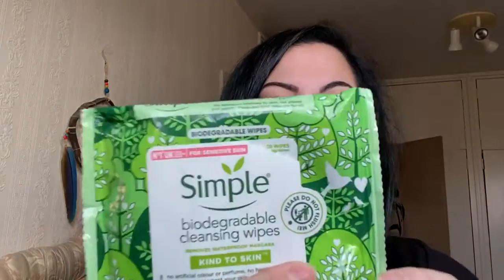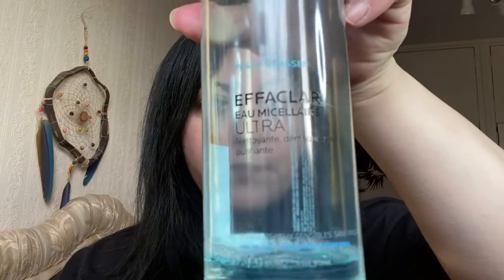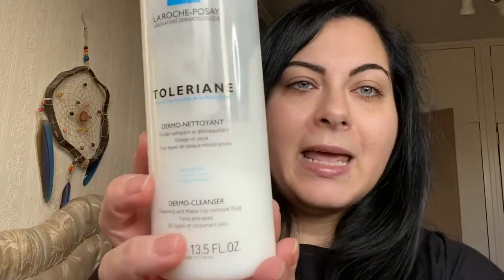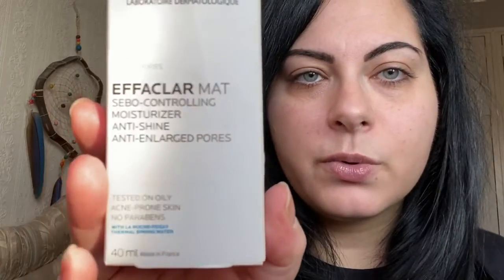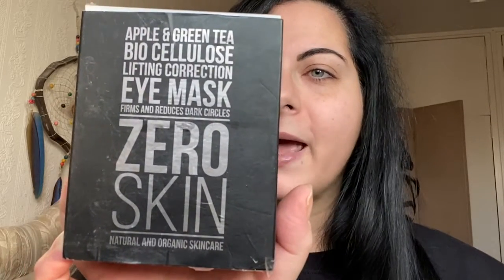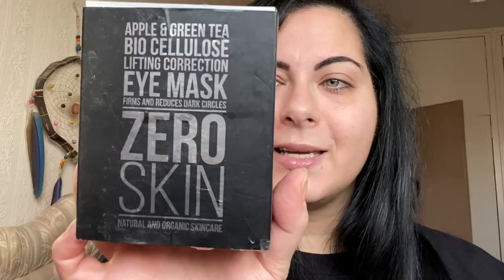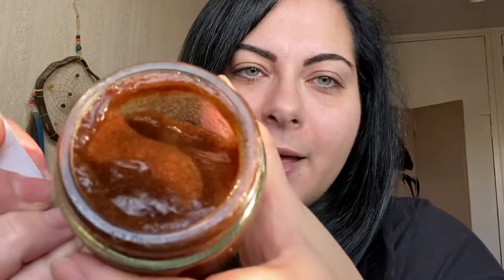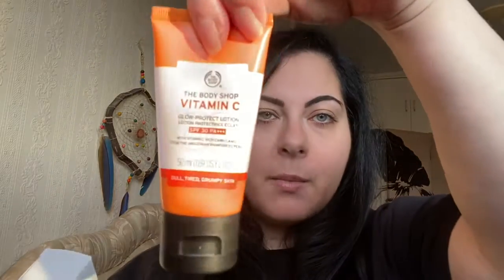My Evening skincare routine For Eczema, Dermatitis, Oily And Acne Prone Skin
This video shows the products I use in my evening skincare routine for Eczema, Dermatitis, Oily and Acne Prone Skin.

Products used:
La Roche Posay Effaclar Eau Micellar Water
Avene eau thermale cleanance Micellar water
La Roche Posay Effaclar Mat Sebo-control moisturiser
La Roche Posay hydraphase intense Yeux Anti Fatigue Eye Gel
The Body Shop Vitamin C Glow Sun protection SPF 30
Colourpop Coco Loco lip set (coconut oil lips scrub and lip balm)
Zero Skin Apple and green tea bio Cellulose lifting Eye Masks
Detox Skin Food Face Scrub
Hydréa London Organic Loofah